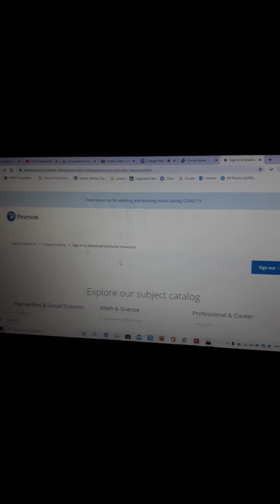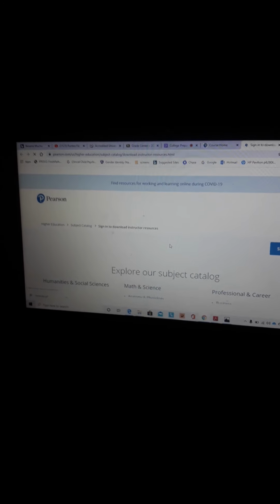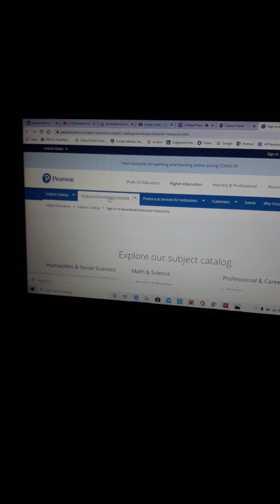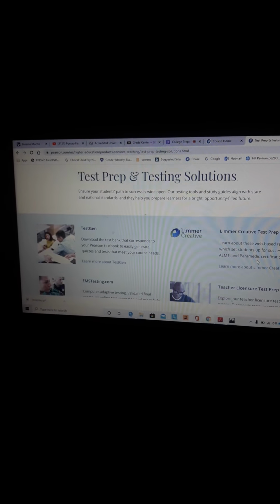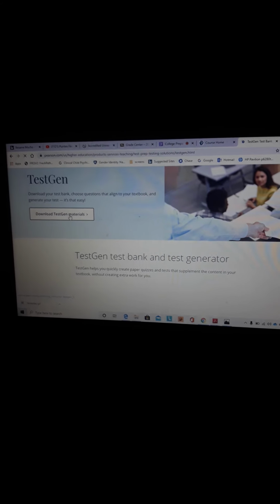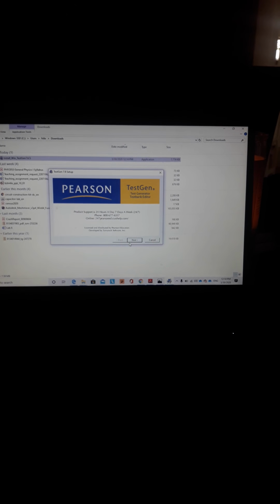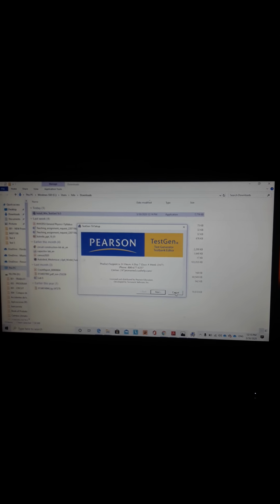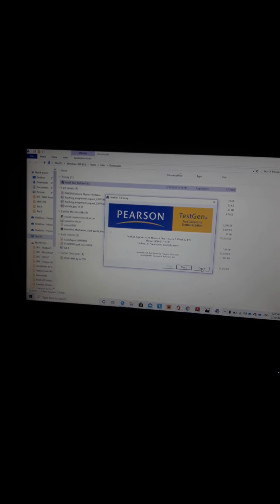To download TestGen